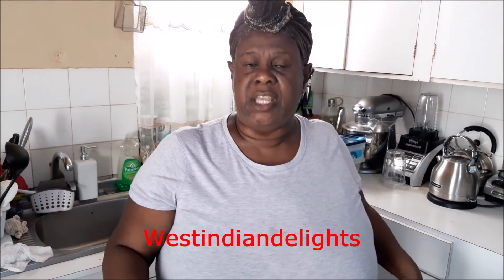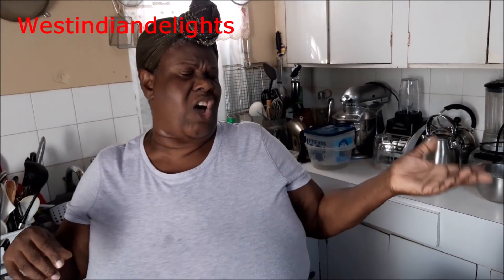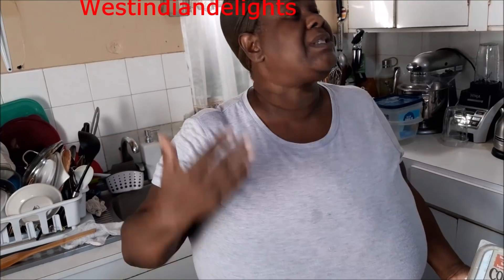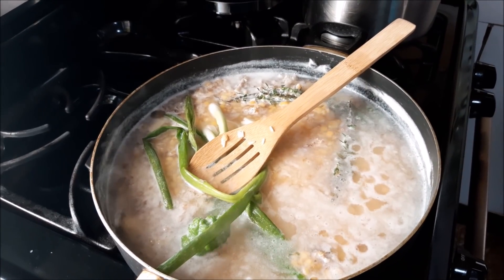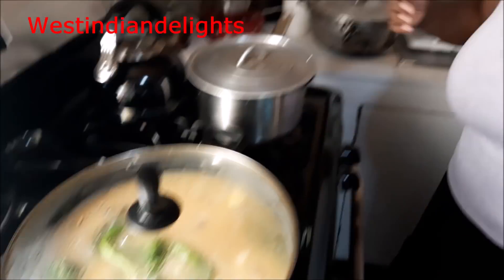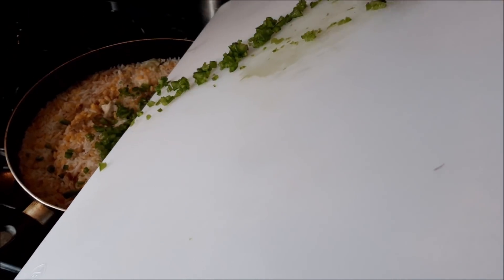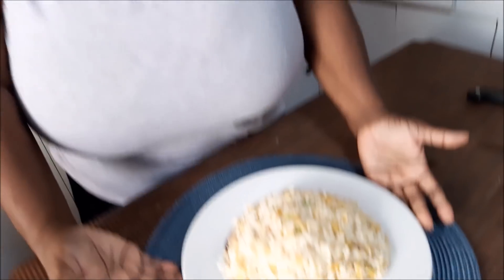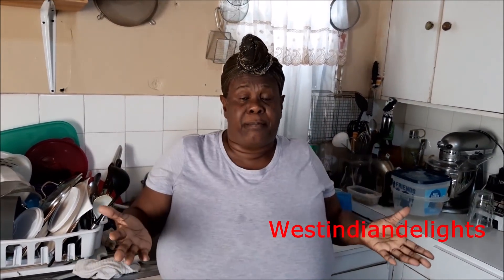Split Peas, Rice and Saltfish Combo ( One pot meal )